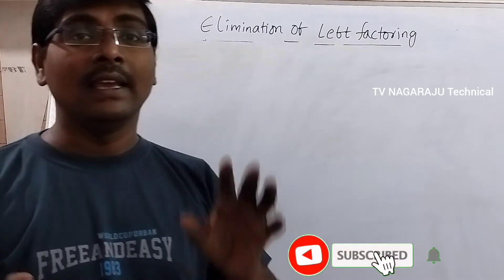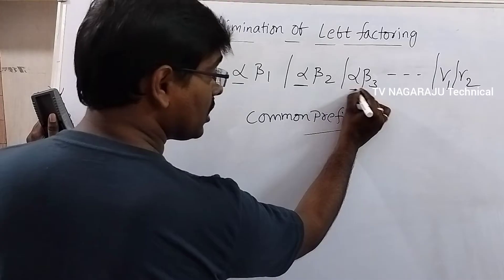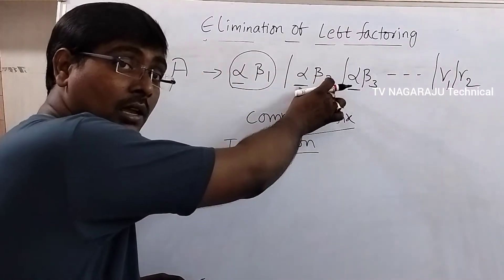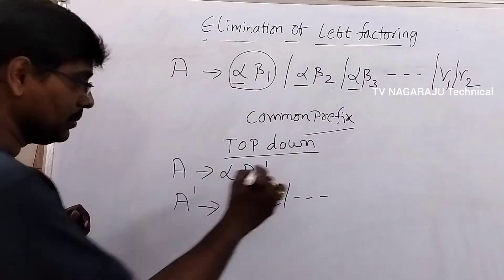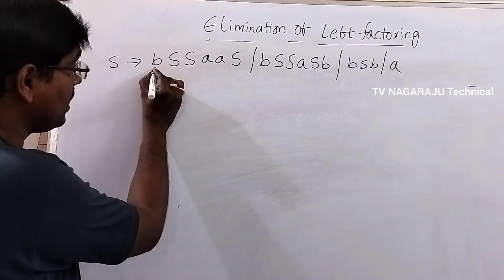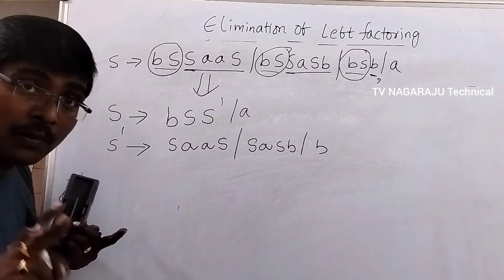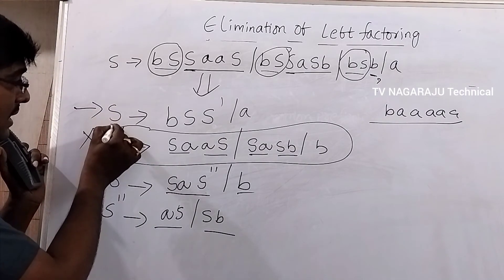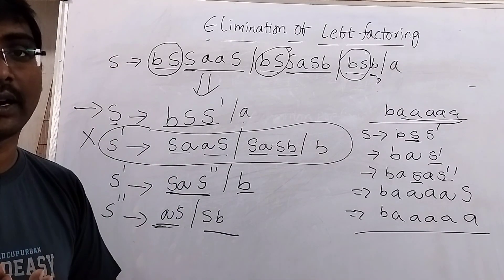15. ELIMINATION OF LEFT FACTORING || EXAMPLES || COMPILER DESIGN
In this video we discussed Elimination of Left Factoring.

Compiler Design

C - Programming